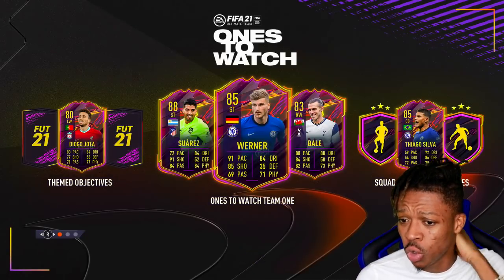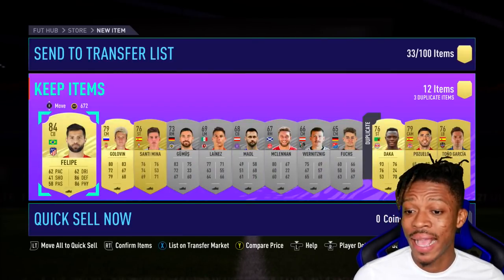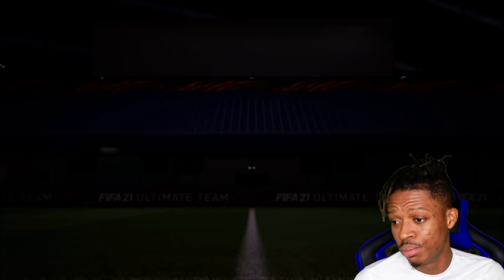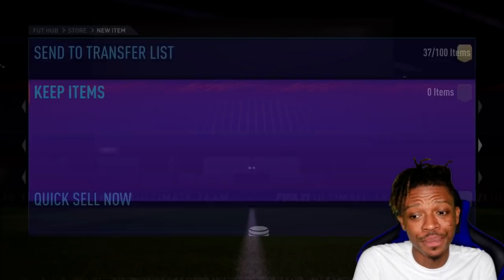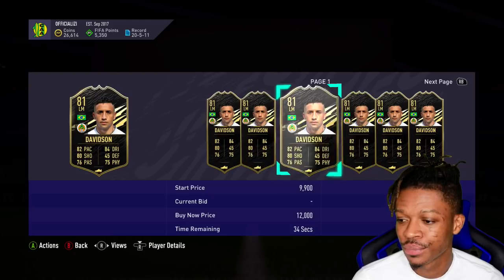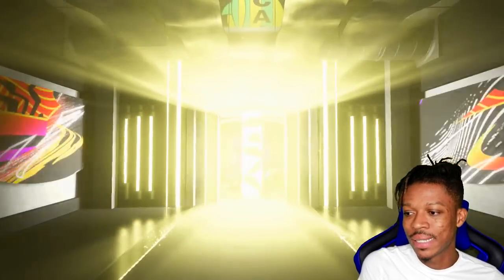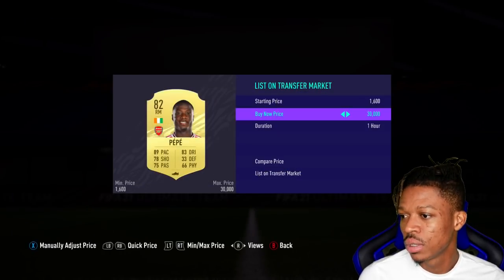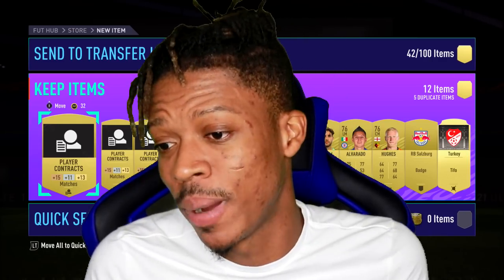OMG INSANE FIFA 21 OTW PACK OPENING | FIFA 21 ULTIMATE TEAM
fifa 21 otw pack opening for one to watch bale,werner,havert,partey,zihech,telles etc fifa 21 ultimate team pack opening,should i open the guaranteed otw pack next?
● Sell & Buy Safe FIFA coins Use 'Mom' for a big discount !
| BE ACTIVE FOR A FOLLOW |

Check my last video
By Momo .. also known as MomoFifaHD